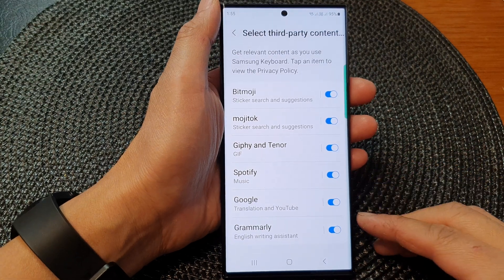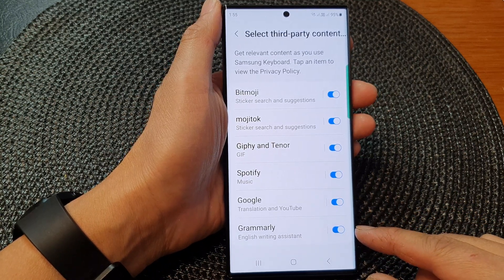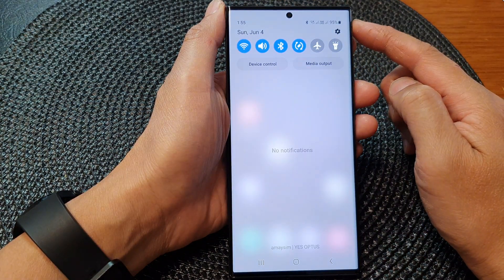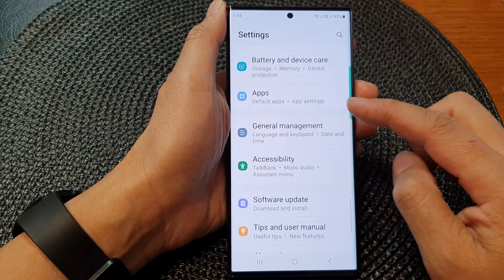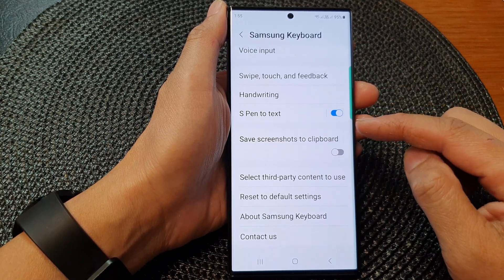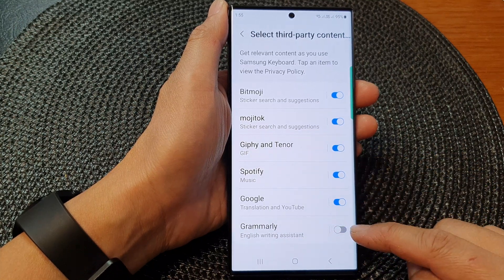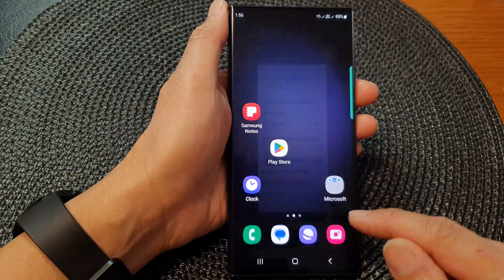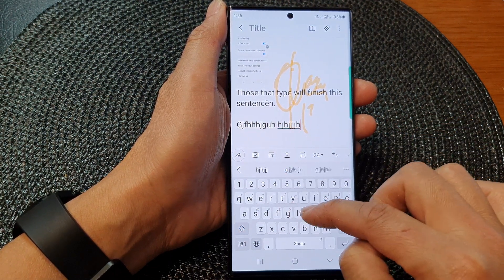Galaxy S23's: How to Turn On/Off Grammarly On The Samsung Keyboard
Learn how to easily turn on or off Grammarly on the Samsung keyboard with this step-by-step tutorial. Grammarly is a powerful writing assistant that helps you improve your grammar, spelling, and overall writing quality. By enabling Grammarly on your Samsung keyboard, you can receive real-time suggestions and corrections as you type, ensuring your messages and documents are error-free. In this guide, we'll show you how to access the keyboard settings, locate the Grammarly integration option, and toggle it on or off according to your preference. Whether you're writing an important email, composing a document, or sending a message, Grammarly integration will enhance your writing experience and help you convey your thoughts with clarity and accuracy. Don't let grammar mistakes hold you back - enable Grammarly on the Samsung keyboard today and take your writing to the next level. Watch the tutorial now and start writing with confidence.